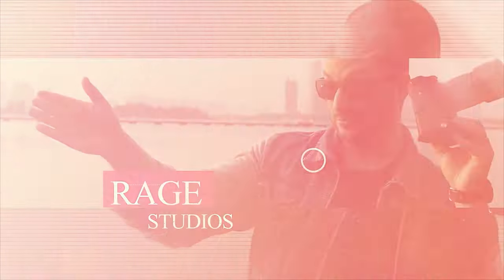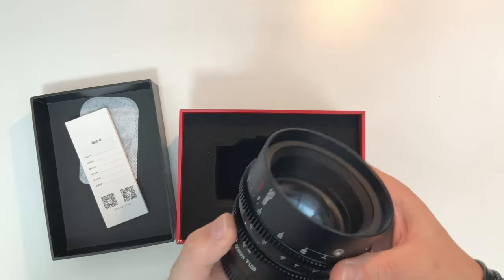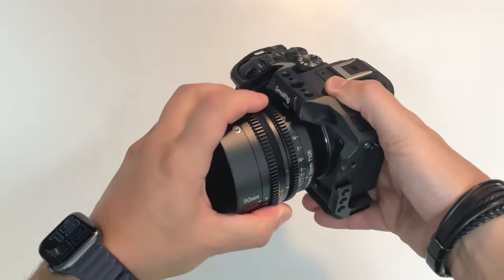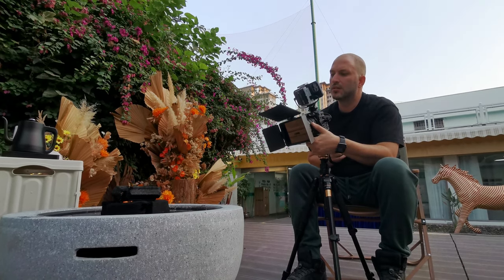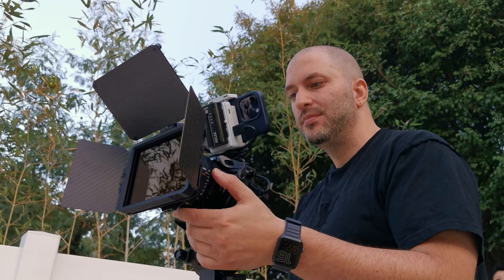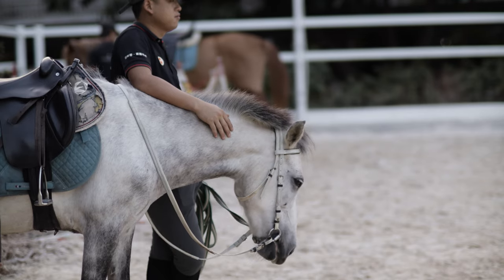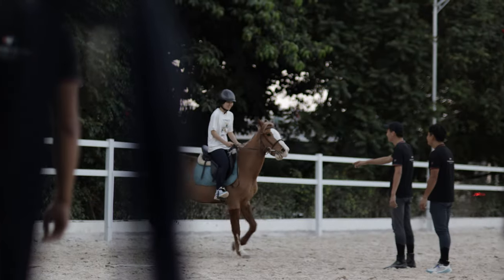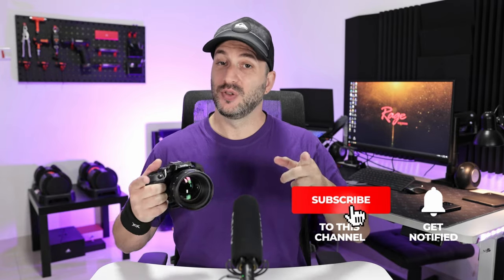7 Artisans Vision cinema lens 50mm T1.05 apsc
this lens is simple incredible performance and value.

My main Camera:
The lenses I used:
My other canon lenses that I don’t use as often:
Canon ef 16-35mm f4 IS:
Canon 24-105mm f4 IS:
Yongnuo 85mm f1.8 rf:
7artisans 10mm f2.8 rf:
Canon ef 50mm f1.8 STM MII:

The lenses I always use with this camera:
7Artisans 7.5mm f2.8 fish eye lens: (great lens for dramatic shot)

My lights:
Key light:
With this diffuser:
Fill light:
Tubes for add color to the background

Audio gear:
Most of the time I just use the rode wireless go II: